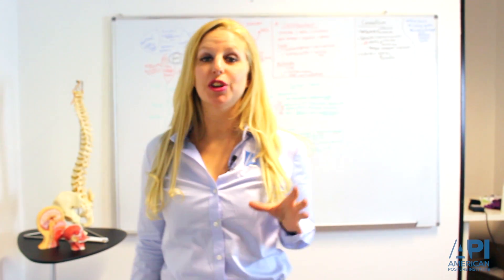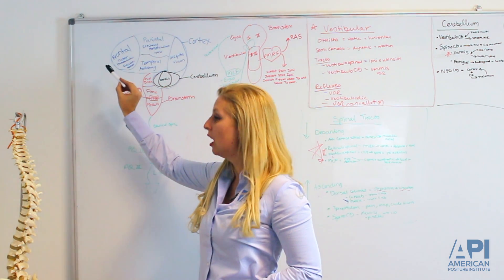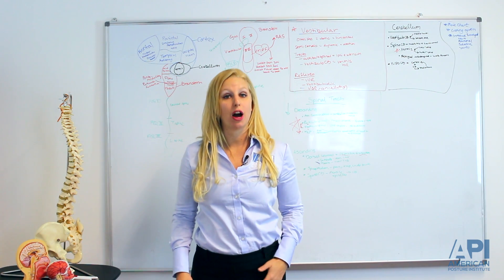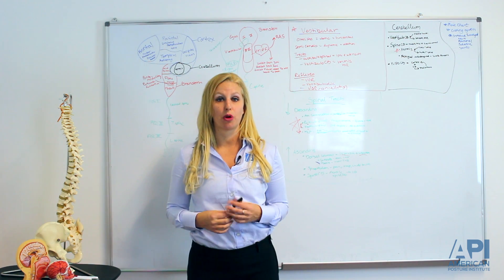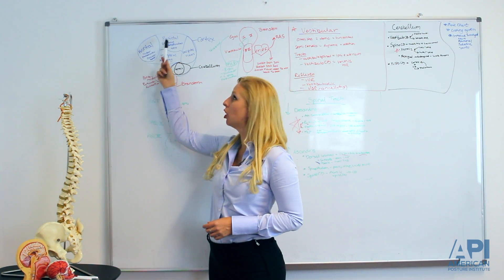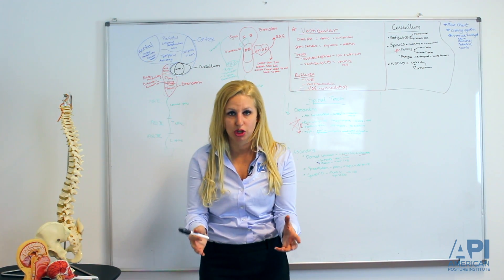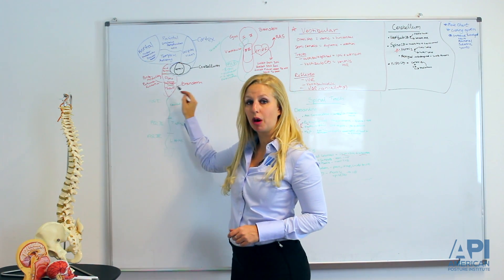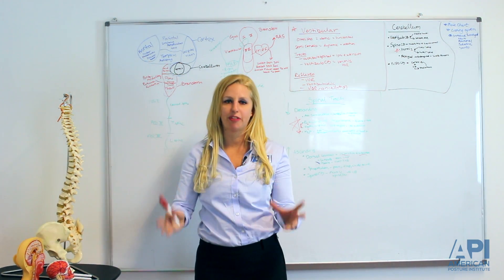Postural Neurology Explained Completely